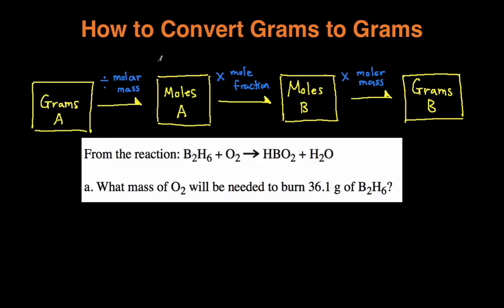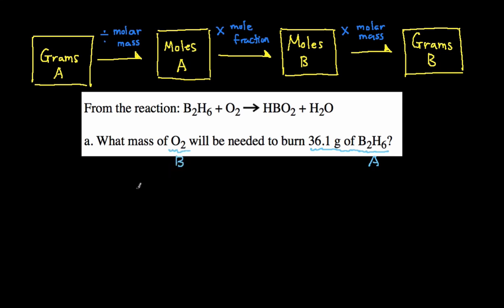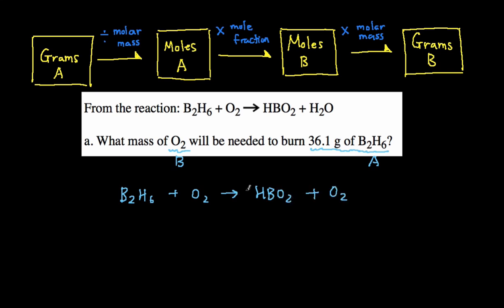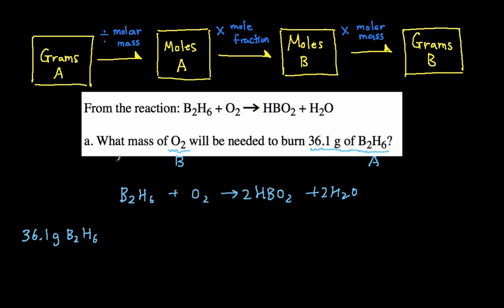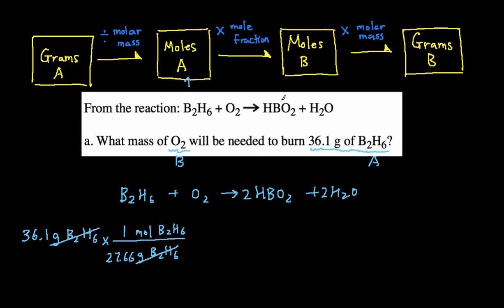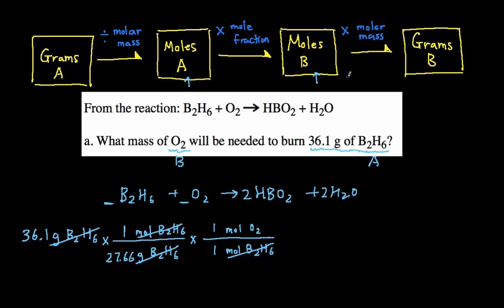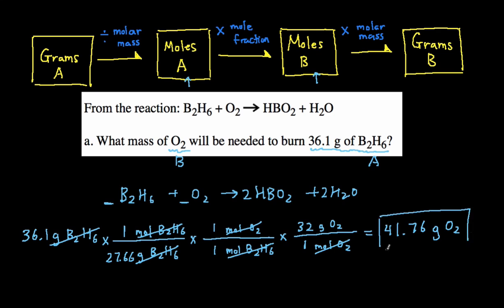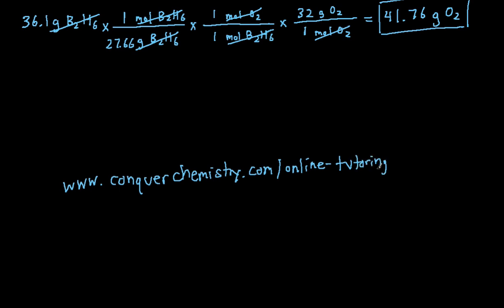How to Convert Grams to Grams Stoichiometry Examples, Practice Problems, Questions, Explained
In this video, you'll learn how to convert grams to grams. This is a very important skill in stoichiometry.

It really is as easy as following a flowchart. The first step is to balance the chemical equation. For the purpose of this explanation, A will be the given and B will be what you're solving for. You divide the grams of A by its molar mass to get to moles of A. Then you multiply moles of A by mole fraction to get moles of B. Lastly, you multiply the moles of B by its molar mass to get to grams of B.

By the end of this video, you'll know exactly how to convert grams to grams.